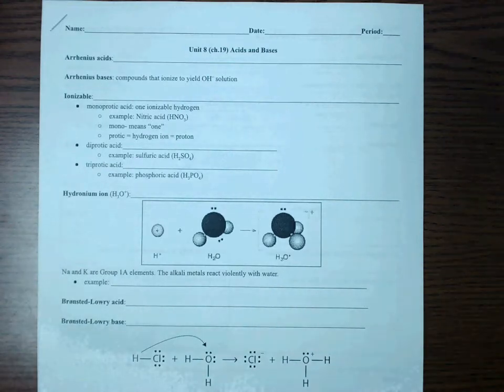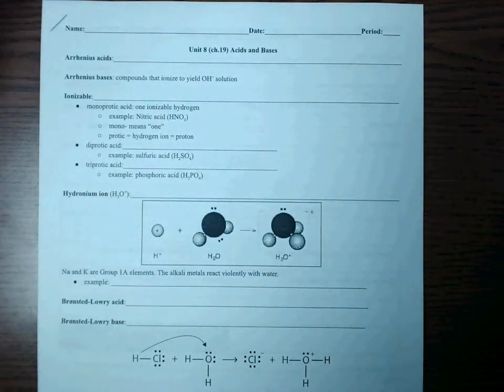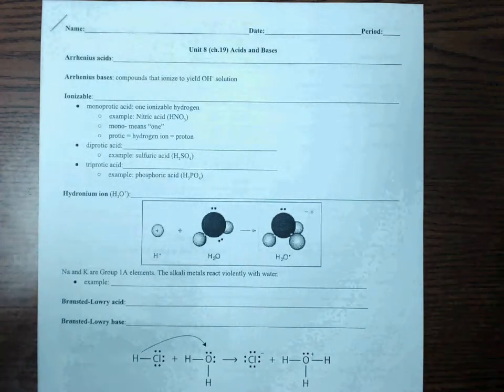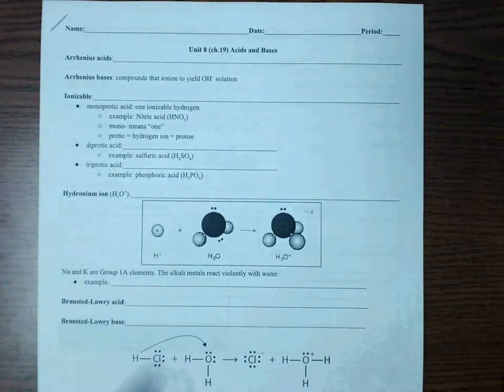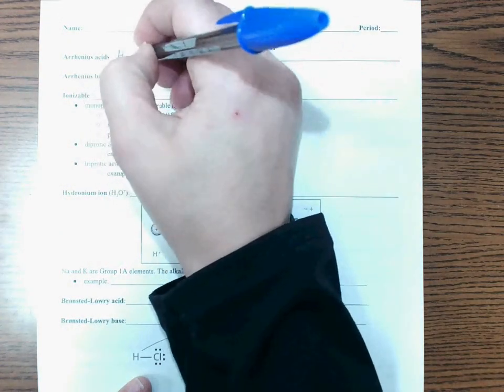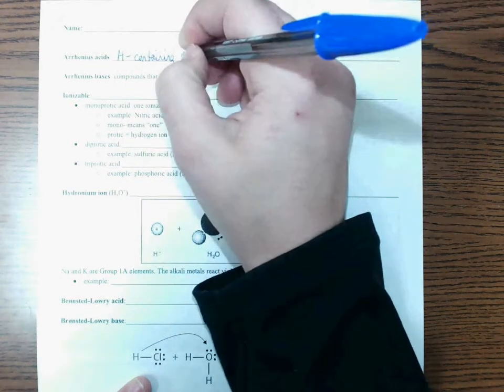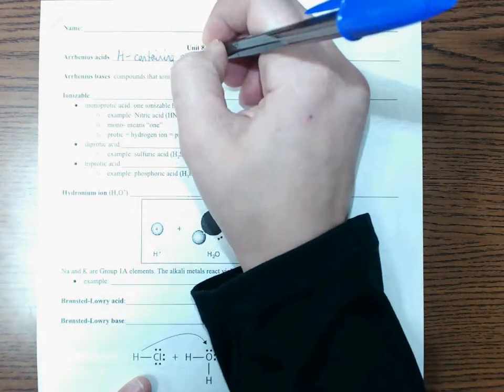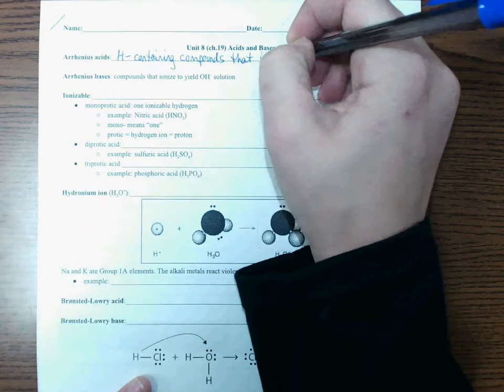Acid & base intro